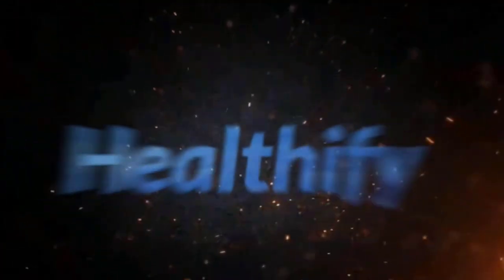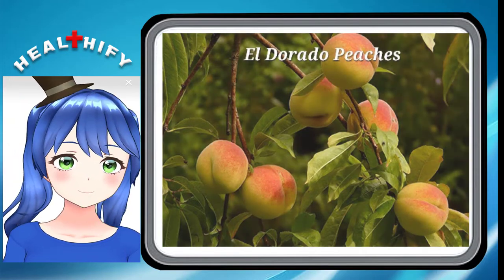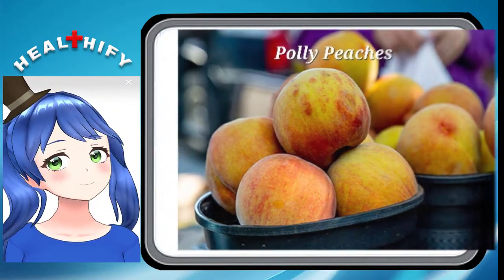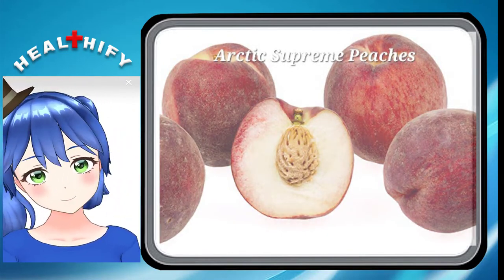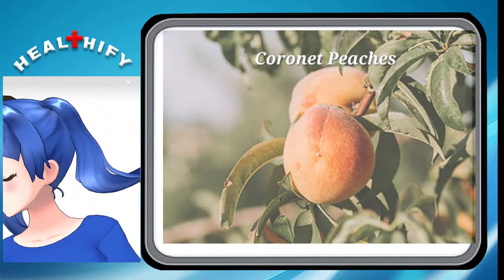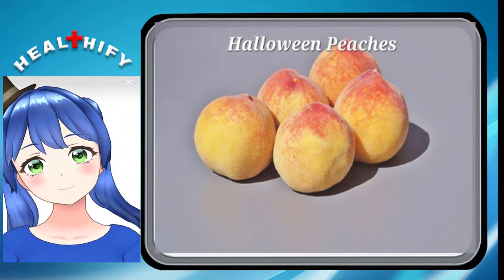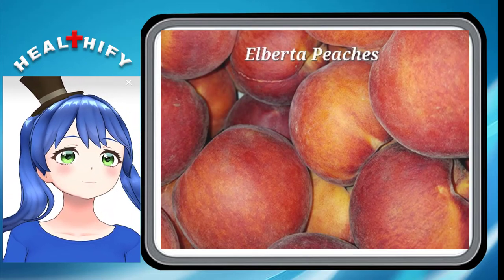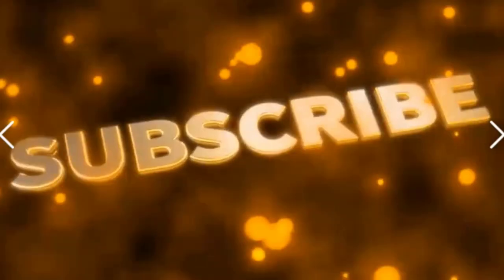39 TYPES OF PEACHES | COMMON TYPES OF PEACHES | HOW MANY DIFFERENT VARIETIES OF PEACHES ARE THERE?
39 TYPES OF PEACHES | COMMON TYPES OF PEACHES | HOW MANY DIFFERENT VARIETIES OF PEACHES ARE THERE?
This publication is provided for education and information purposes only. It is not a substitute for professional medical care. Information about a therapy, service, product or treatment does not imply endorsement and is not intended to replace advice from your healthcare professional. Readers should note that over time currency and completeness of the information may change. All users should seek advice from a qualified healthcare professional for a diagnosis and answers to their medical questions.